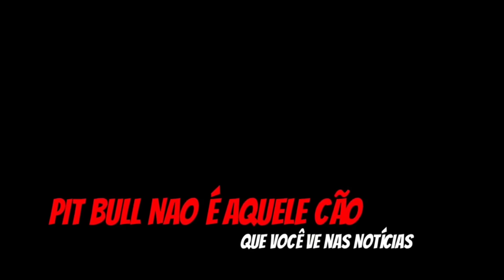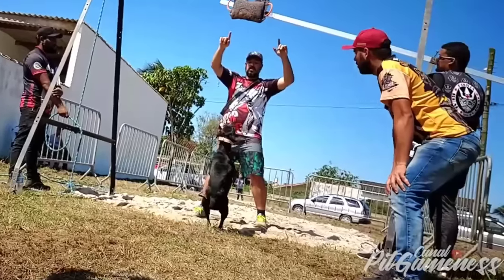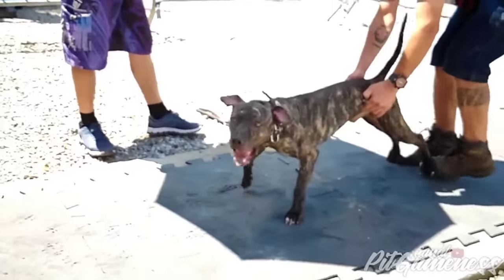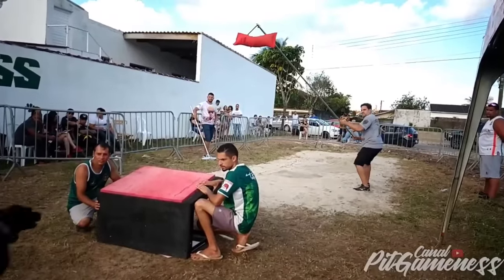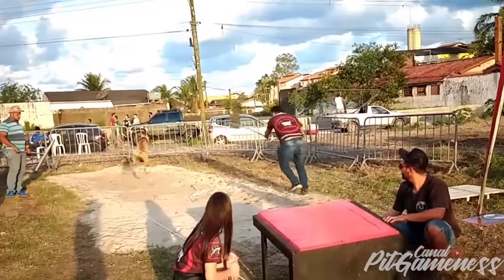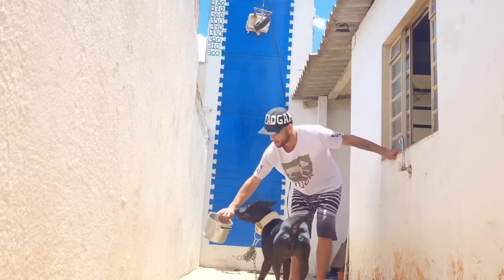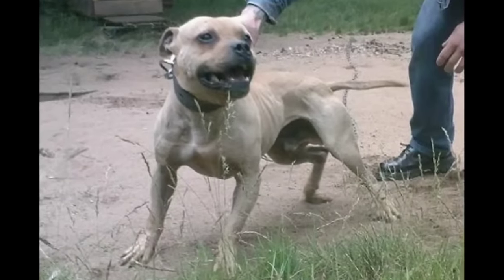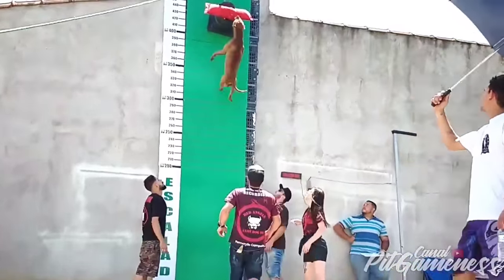Fighting Dog Breeder - Joseph L Colby / Audiobook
Here are all the Products I Recommend

 follow our Amazon Store Pit Gameness Channel

 Rodolpho Luiz

 RL DOG'S
 COLLAR AND ACCESSORIES

 Athila Gameness Training Center Creator of Babi
 Pit Bull adoption

 Instagram Athila Gameness Training Center

 Canil Favela Pit Bull Sport Dogs
 Creator of Perigosa

 Pablo Whatsapp FAVELA PITBULL = 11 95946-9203